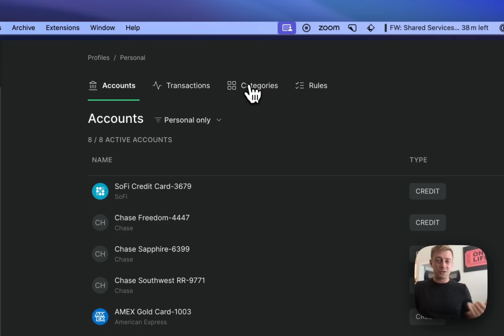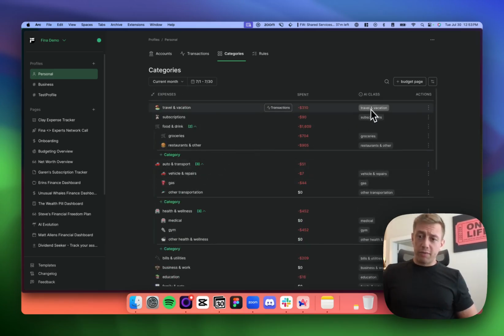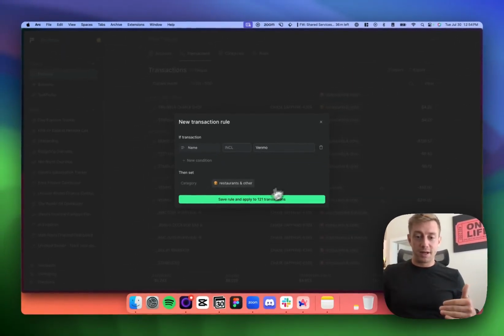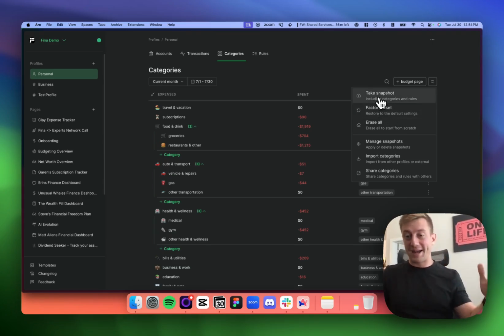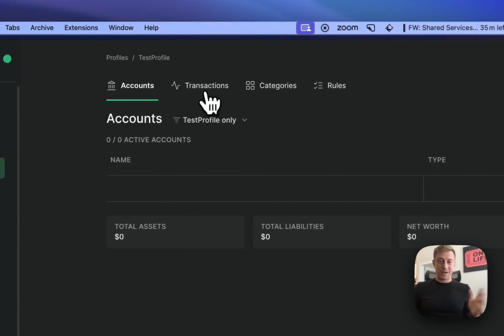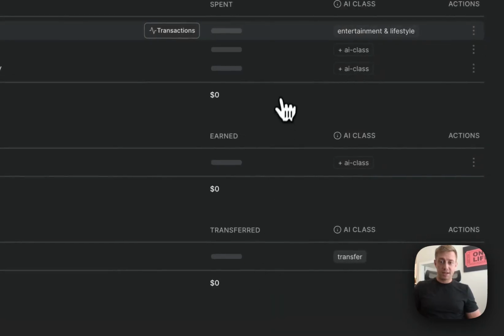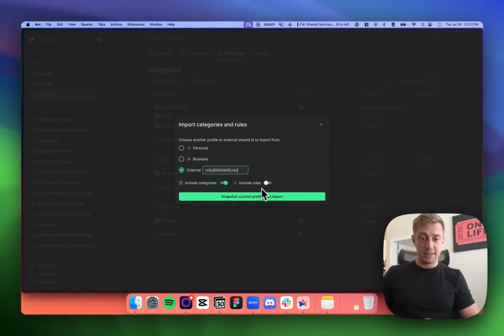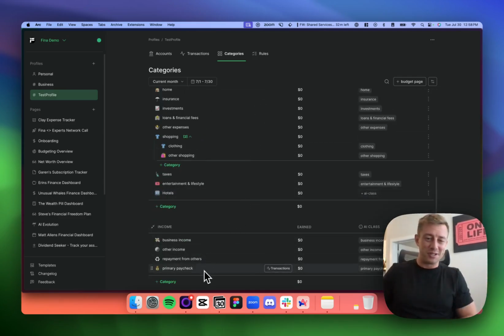Sharing / Importing A List Of Categories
This video is a demonstration on how the category sharing functionality works within